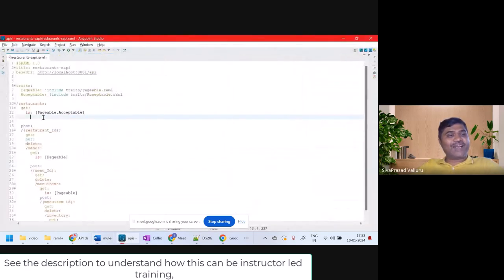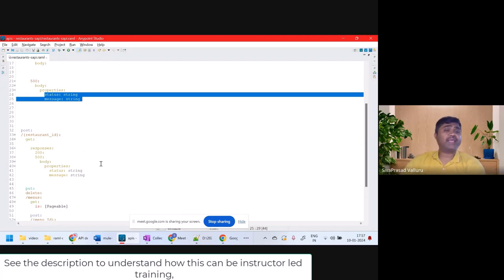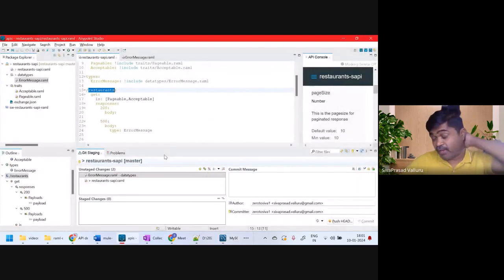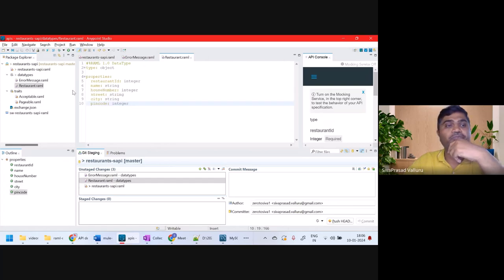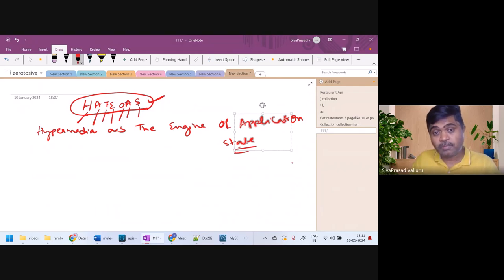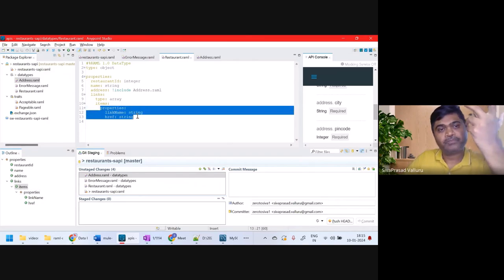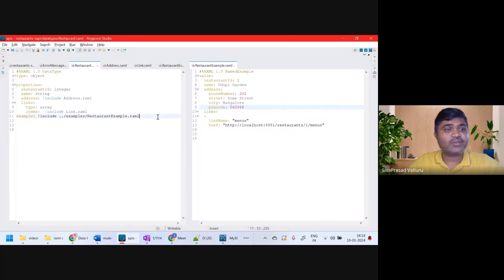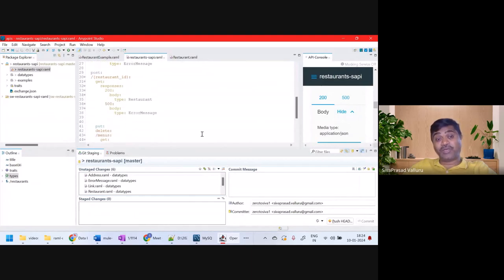MULESOFT TRAINING DAY25 CREATING DATATYPES AND EXAMPLES IN RAML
In this video, you will understand how to create datatypes and examples in RAML

sivaprasad valluru,
mulesoft certified developer,
mulesoft interview,
mulesoft certification dumps,
mcd dumps,